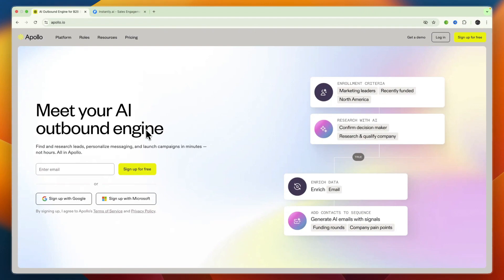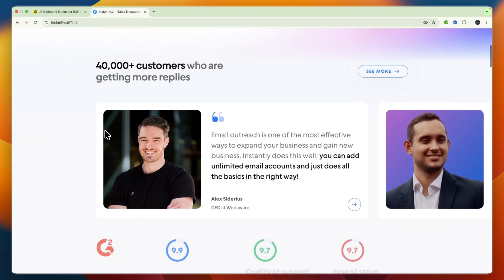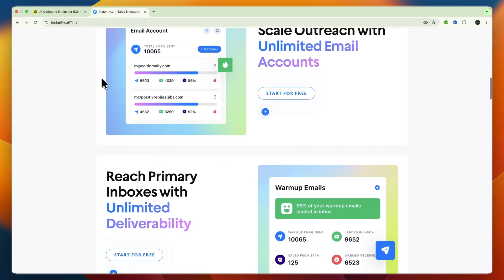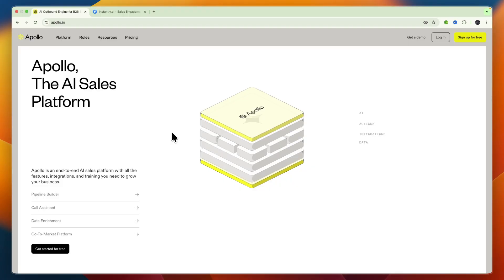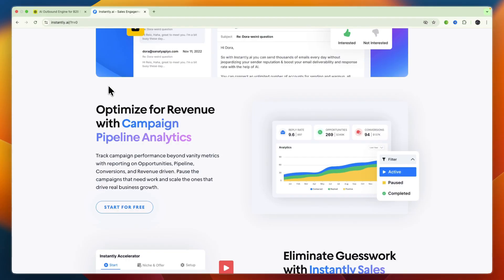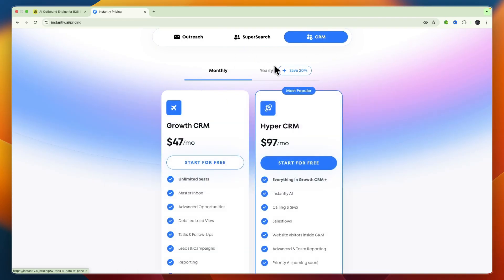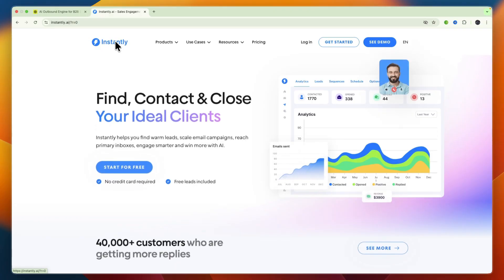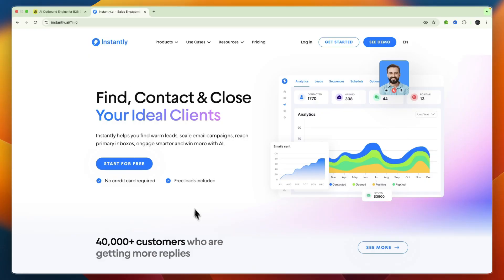Apollo.io vs Instantly.ai (2026) | Which One is Better?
In this video I'll compare Apollo.io vs Instantly.ai.

So if you're wondering if Apollo.io vs Instantly.ai is better for your needs, then this is the perfect comparison video for you!